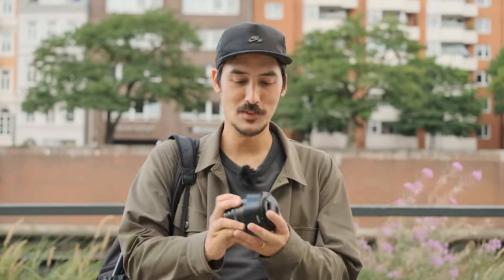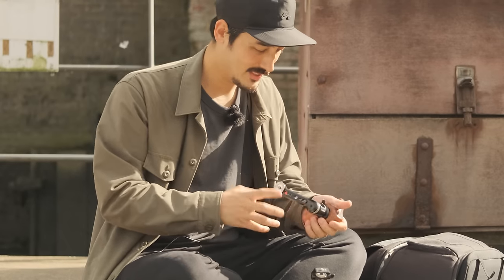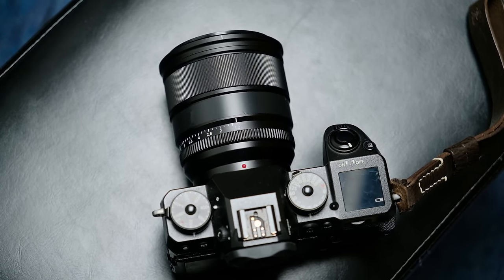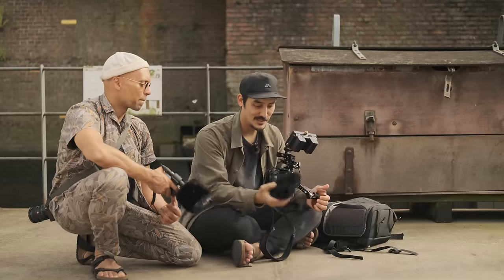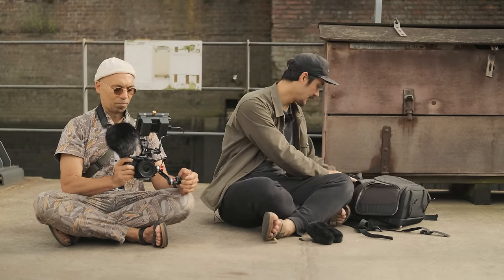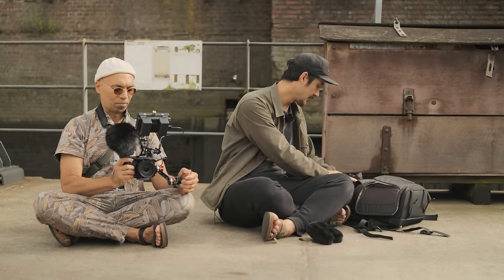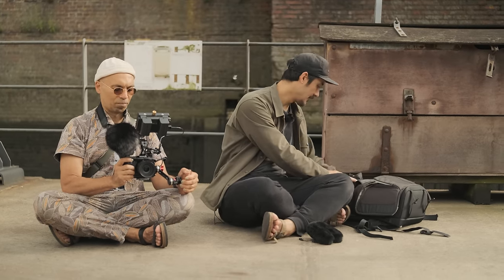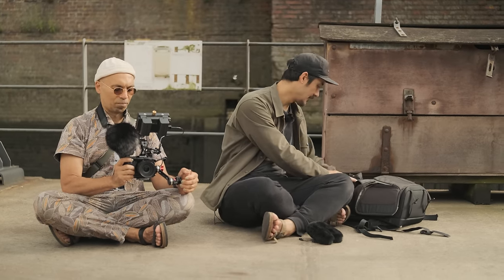My Fujifilm X-S20 Video Rig + Viltrox 27mm 1.2 Pro First Impression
So I reached out to Viltrox to get my hands on the 27mm 1.2 Pro lens that they just released. Unfortunately due to some misunderstandings, the lens was shipped to me at a later time where I had no time anymore to properly give it a test. But I have found brief moment to test it while preparing for a big video production. It's a beautiful lens that works really well with my Fujifilm X-S20!

TIMESTAMPS:
00:00 Viltrox 27mm 1.2 Pro Intro
01:29 Why the X-S20 and not the X-H2s for Video
01:59 Fujifilm X-S20 Filmmaking Rig Part One
03:40 Viltrox 27mm 1.2 Pro for Photography
05:29 Fujifilm X-S20 Filmmaking Rig Part Two
10:57 THE place to buy & sell your camera gear ;-)
12:02 Viltrox 27mm 1.2 Pro Video Test
13:10 Viltrox 27mm 1.2 Aperture Ring
14:11 Fujinon 33mm 1.4 Video Test
15:35 Viltrox 27mm 1.2 Pro Price and Thoughts